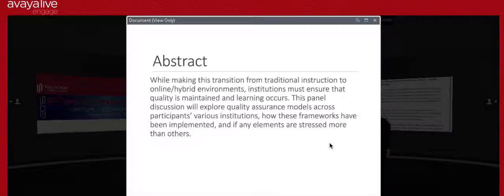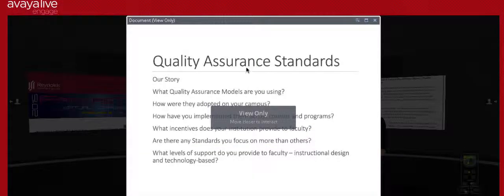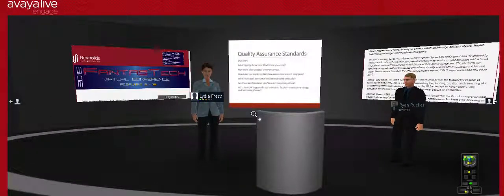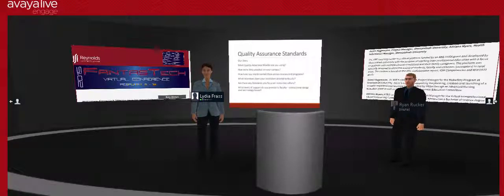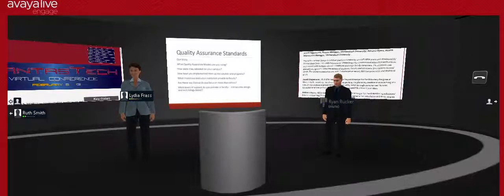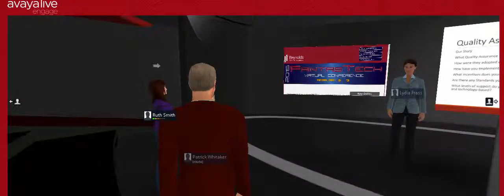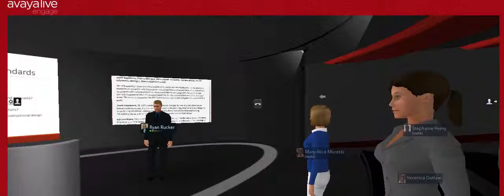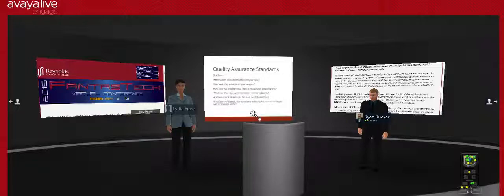Lydia Frass and Ryan Rucker Implementing Quality Assurance Standards in Higher Education Online Cour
0:00 AM: Implementing Quality Assurance Standards in Higher Education Online Courses. (Panel Discussion) Dr. Lydia Frass, Instructional Designer, University of South Carolina; Ryan Rucker, Instructional Designer, University of South Carolina

While making this transition from traditional instruction to online/hybrid environments, institutions must ensure that quality is maintained and learning occurs. This panel discussion will explore quality assurance models across participants’ various institutions, how these frameworks have been implemented, and if any elements are stressed more than others.

Dr. Lydia Frass is an instructional designer with the Center for Teaching Excellence at the University of South Carolina where she works with faculty in developing online or hybrid courses utilizing quality assurance standards based on the Quality Matters framework.

Ryan Rucker is the Senior Instructional Designer at The University of South Carolina. He's taught face-to-face and online computer programming and networking courses for over four years at various higher education institutions. He has also worked in technology support and training, including serving as the coordinator of online learning at the University of South Carolina and instructional systems analyst at Georgia Regents University. Ryan is a doctoral candidate at Valdosta State University. His primary research interest is faculty adoption of technology within the classroom.